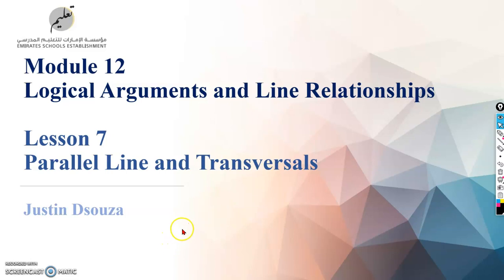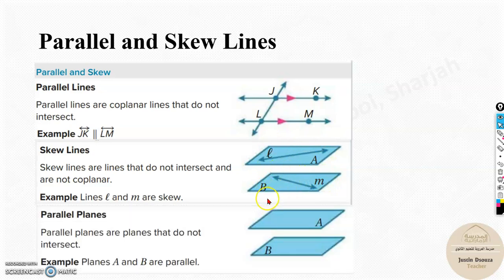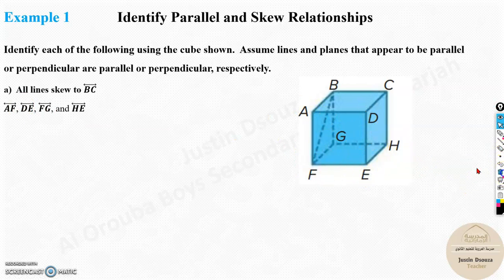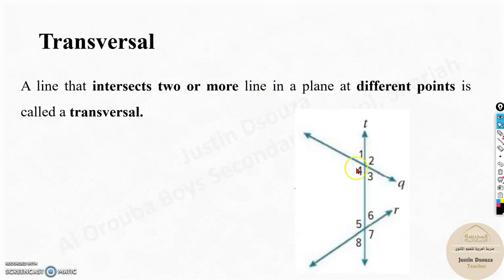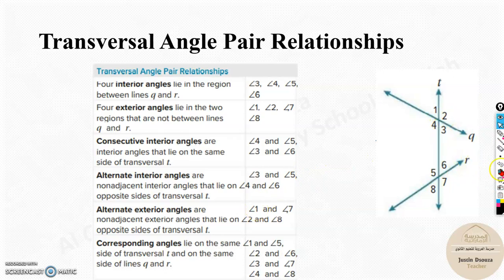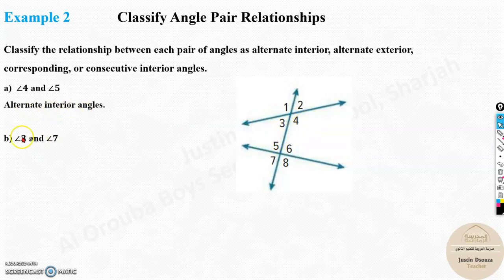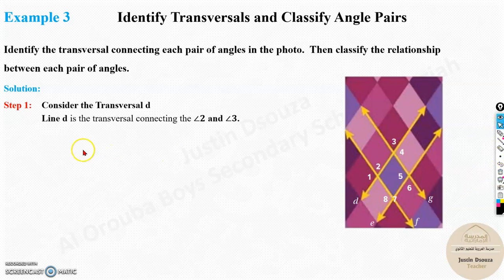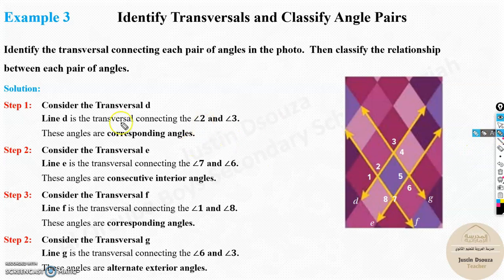G9 M12L7.1 Parallel & Skew Lines and Transversals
M12L7 Parallel Lines and Transversals
LO: Identify special angle pairs, parallel and skew lines, and transversals